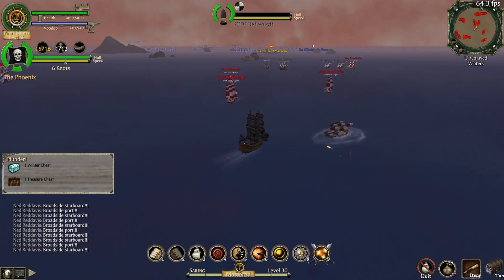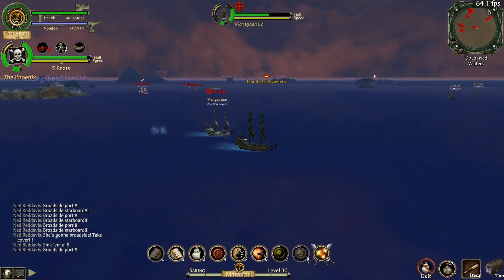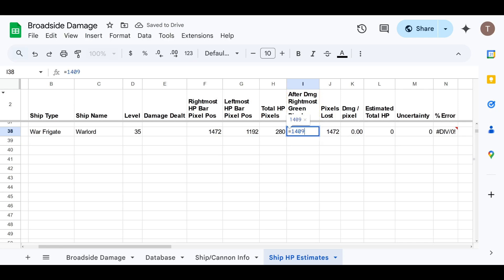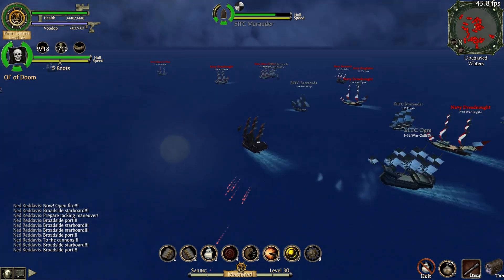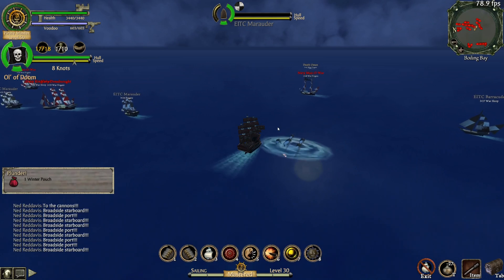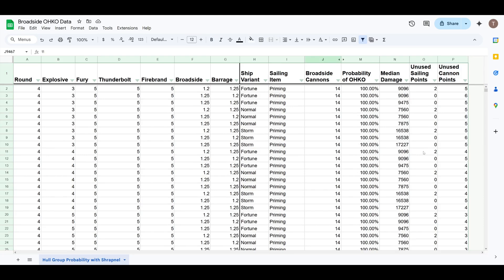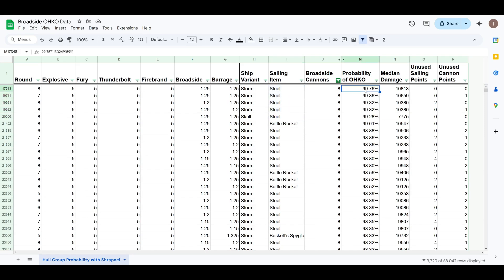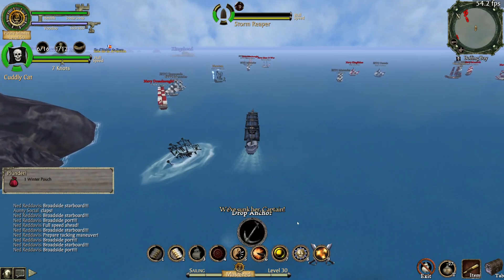Best Ship for Runs [TLOPO]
Statistical approach to understanding the best ship in TLOPO along with some snippets of unknown information.

0:00 Outline
1:45 Damage
3:00 Broadside Probabilities
4:05 Ship Health?
5:15 Ship Health Testing
6:03 Ship Health Table
7:45 Hulls Explained
9:48 Shrapnel and Hulls
11:18 How many ship will sink?
12:46 You made it!
19:01 Summary